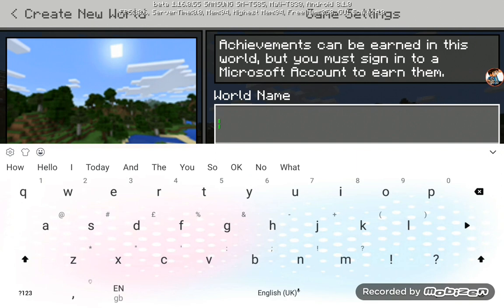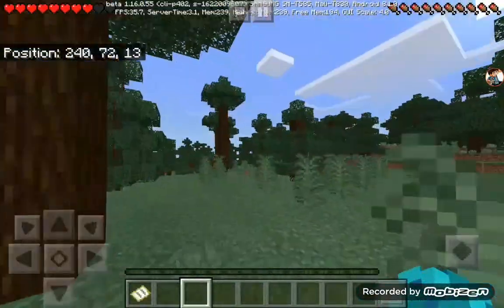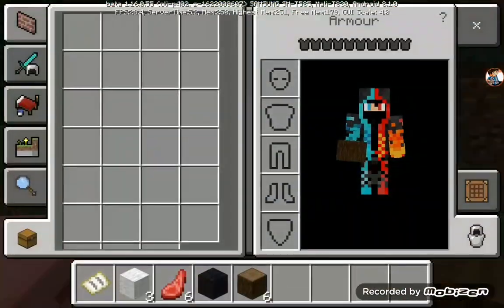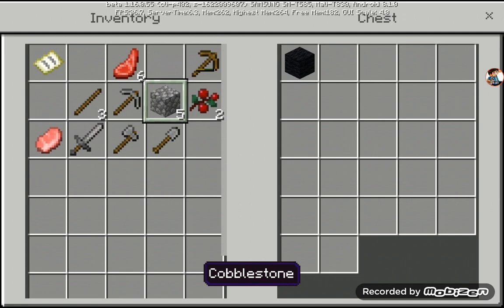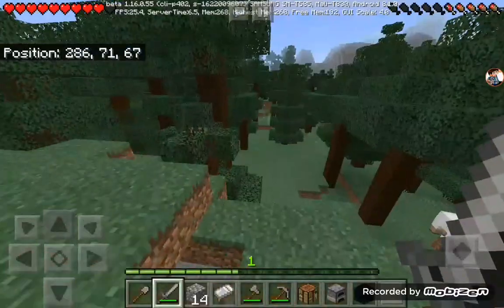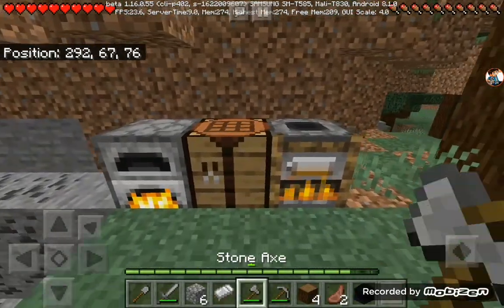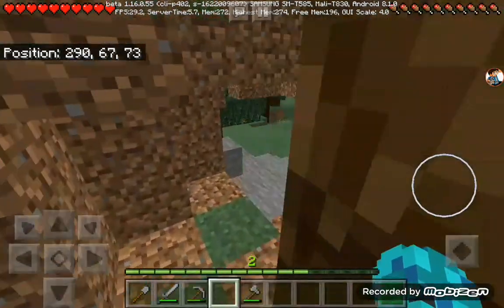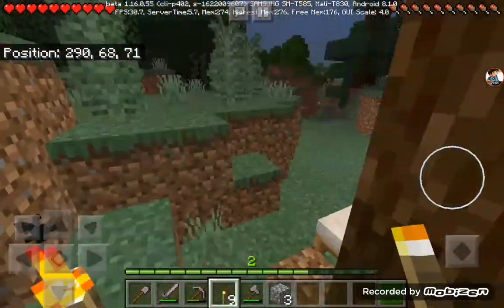Survival series [Survive] [Episode 1]